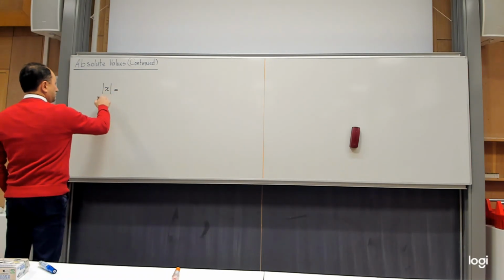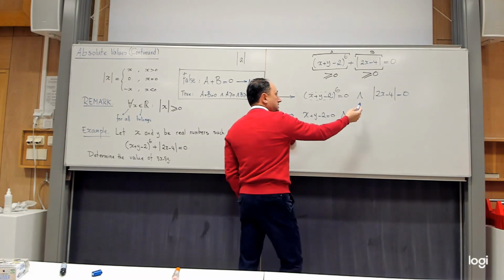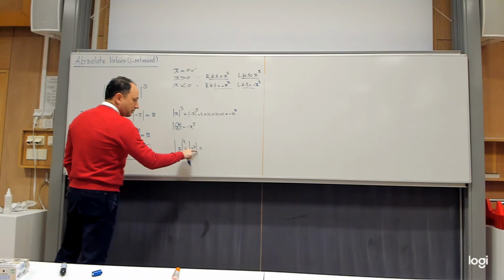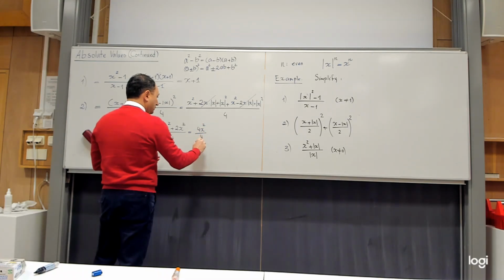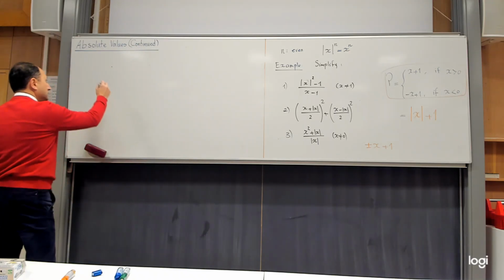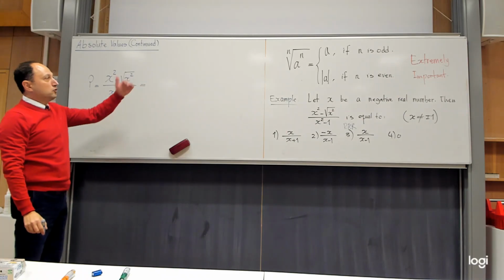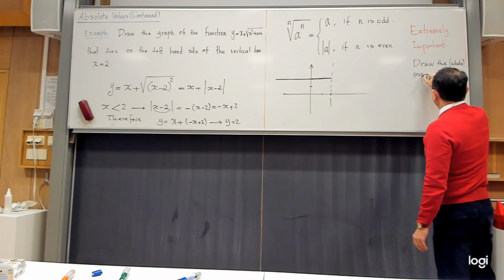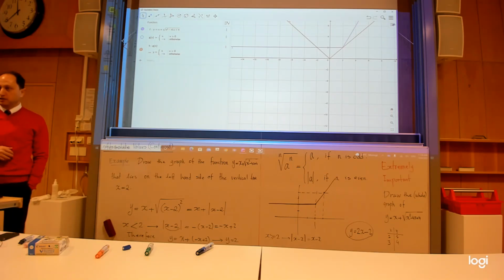Matematik 3c, Absolute Values, Part 2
This video continues the discussion on absolute values and presents some more examples together with their solutions to prepare students for being able to solve equations and inequalities involving absolute values.